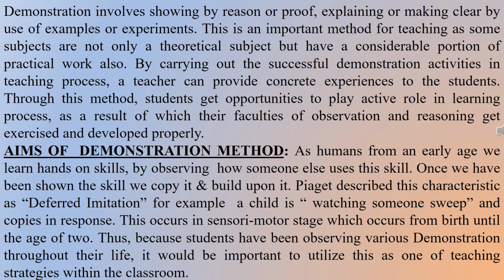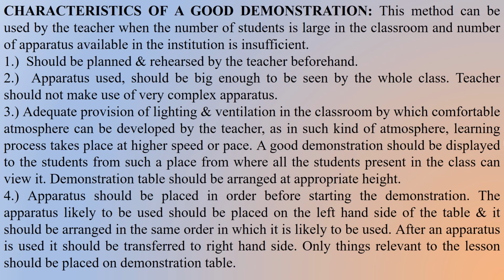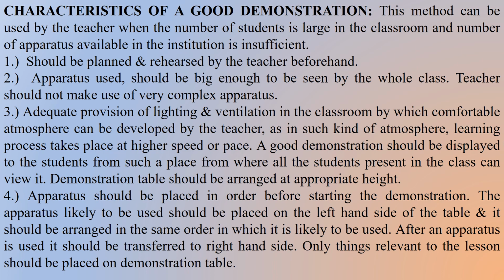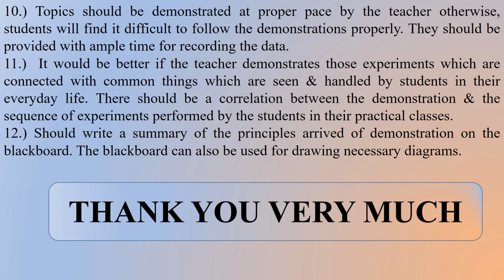Dr.Nidhi Darbari/ Demonstration Skill of Micro Teaching -Aims & Characteristics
Demonstration Skill of Micro Teaching -Aims & Characteristics